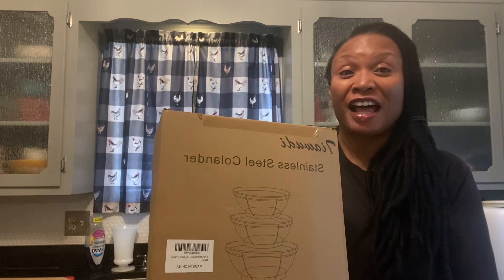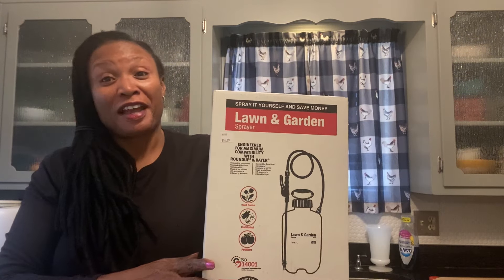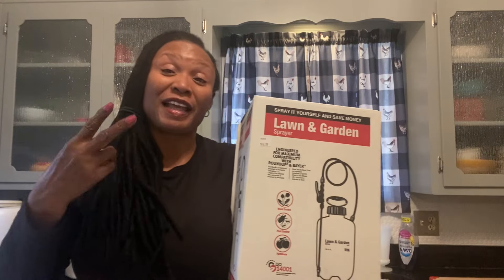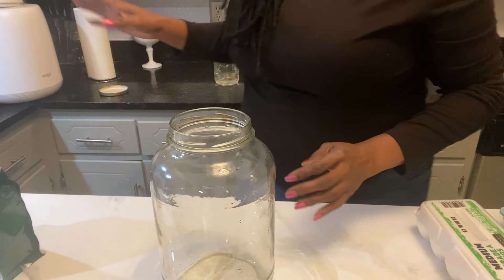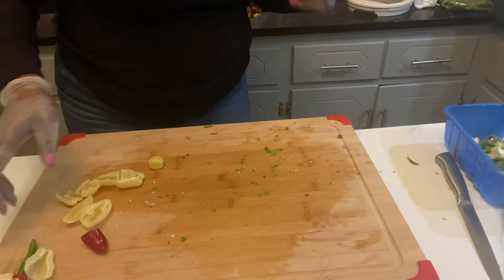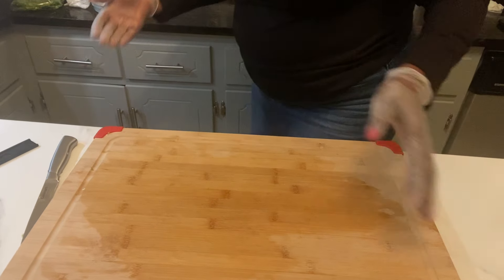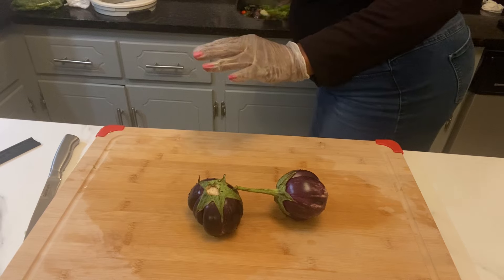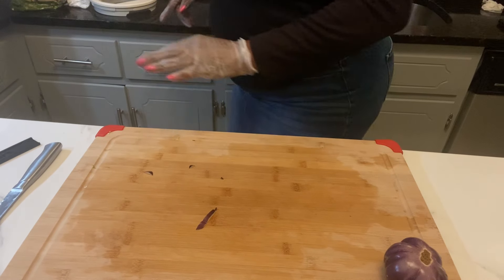How I’m long term storing my fresh eggs,/ preserving my eggplant and peppers 🥚🍆🌶️🫑❤️😊💚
Water glasses eggs preservation method is a way to preserve your fresh farm eggs. Use a glass container like a gallon pickle jar. Add unwashed egg that have no soil or debris on them . Do not wash because washing will remove the bloom or natural coating from the egg. Measure one ounce one ounce of pickling lime to one quart of water .  After measuring, I added an additional tablespoon plus 2 teaspoons to give me a total of three tablespoons plus two teaspoons since I had initially used two tablespoons. Mix well and pour over eggs until all eggs are completely covered. Put a lid on the jar and write the date on the lid. Store eggs in a cool dark place .

3 Pack Strainers for Kitchen,...

20 Pack 2 oz Amber Plastic Jars... https

Honeydak 36 Pairs Gardening...

15% code: Sweet15, for the garden watering system
10% code: Sweet10, for the other products on the website